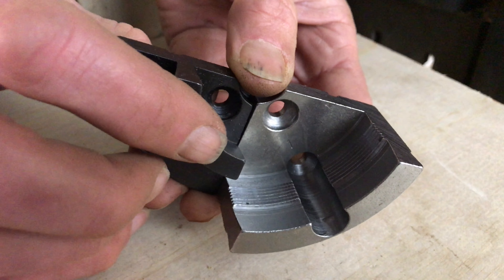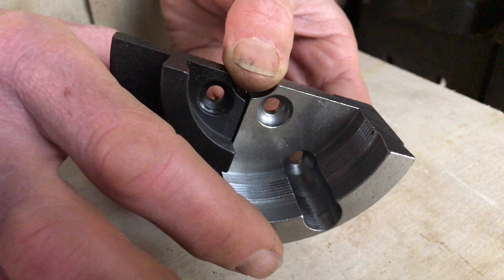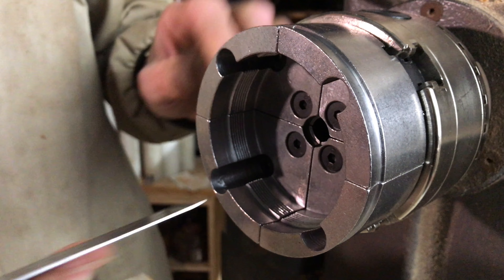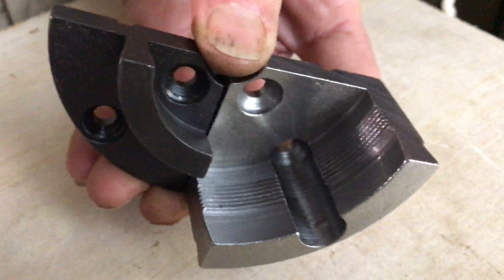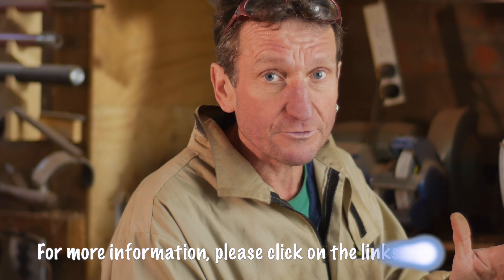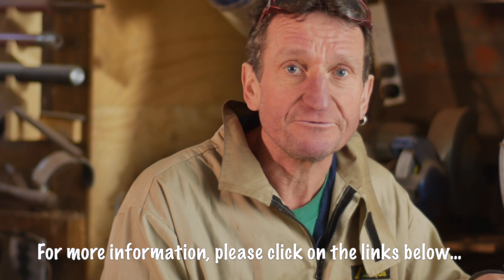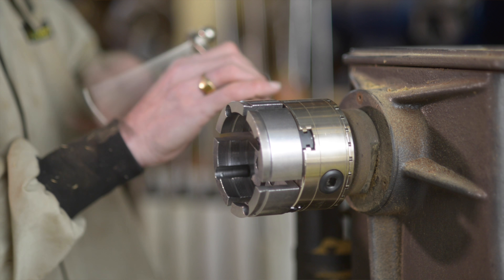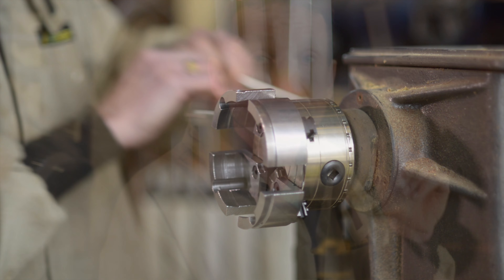The One Minute Woodturner - Power Grip Jaws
Power Grip Jaws might just be your woodturning salvation. In this episode of the One Minute Woodturner, Andrew Potocnik discusses their usefulness...